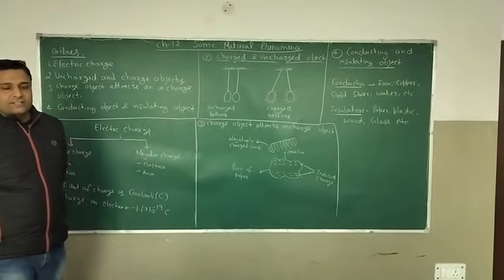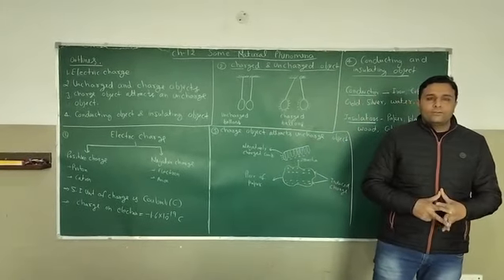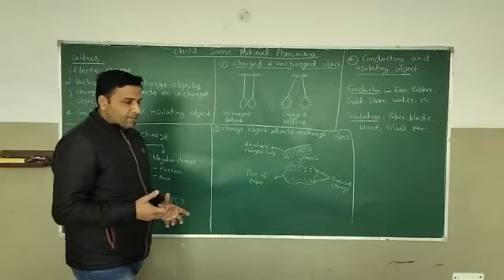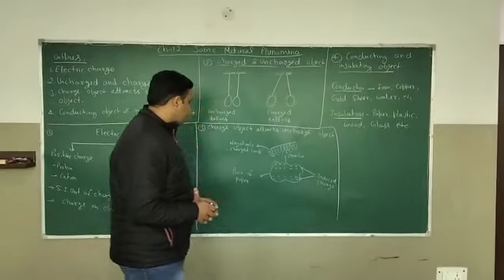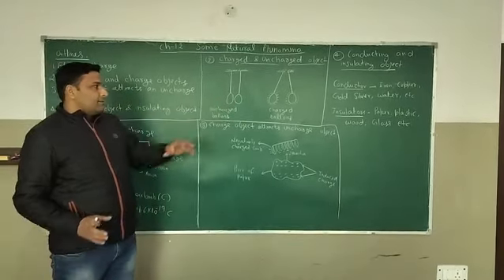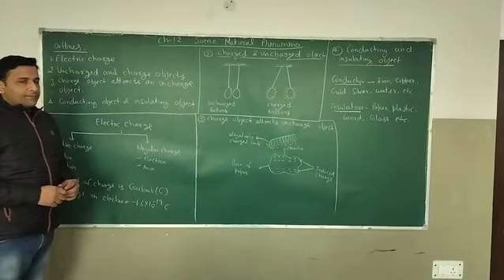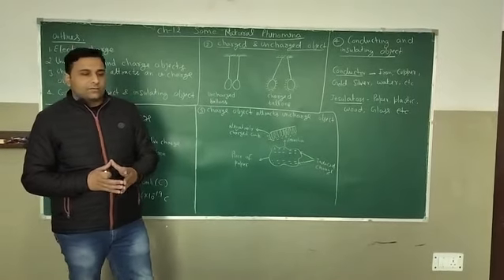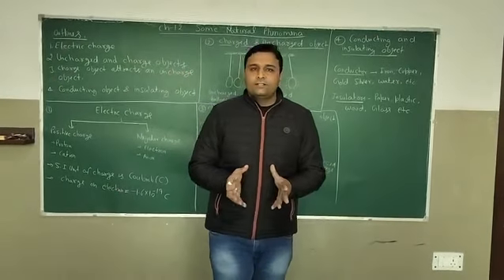Ch. 12 Some Natural phenomenon for class 8